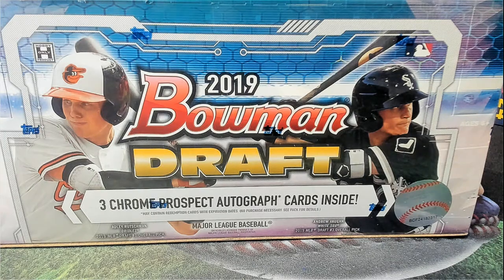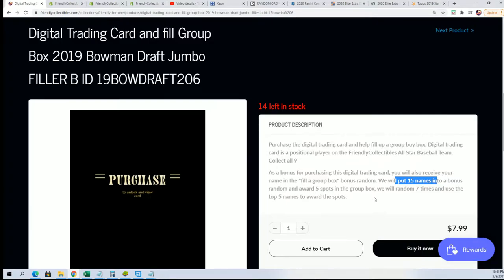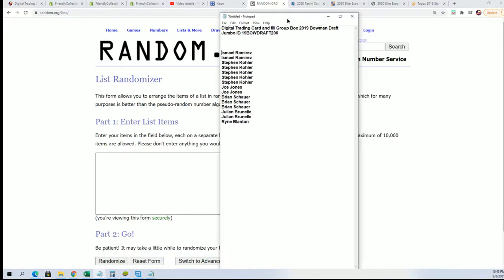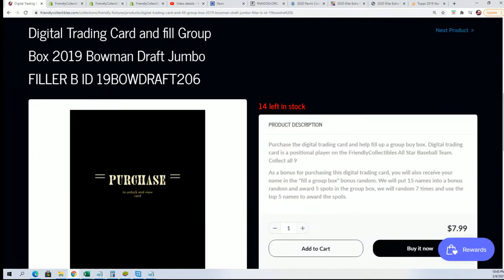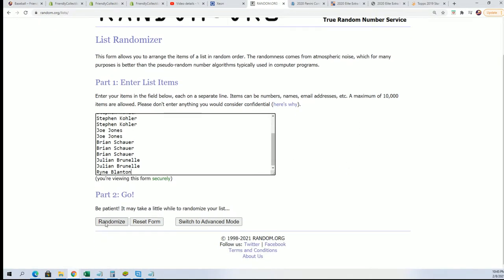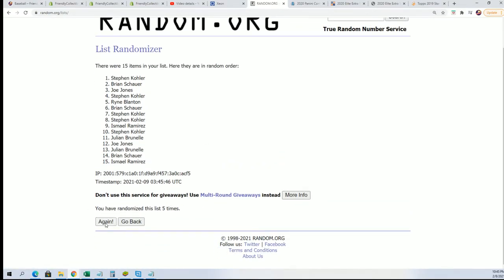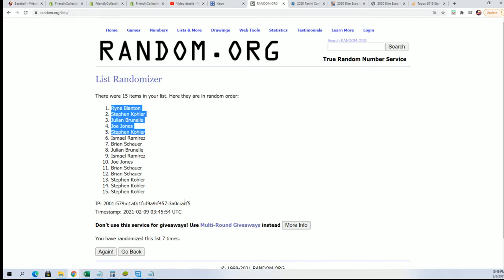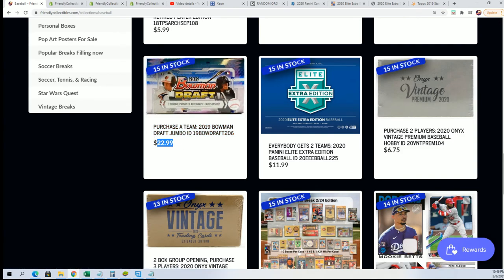2019 Bowman Draft Jumbo FILLER ID 19BOWDRAFT206